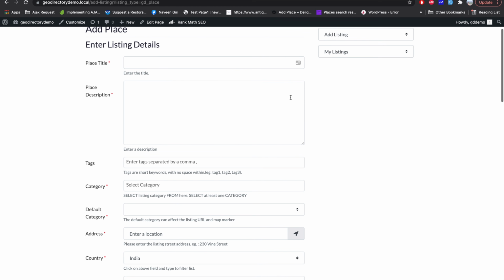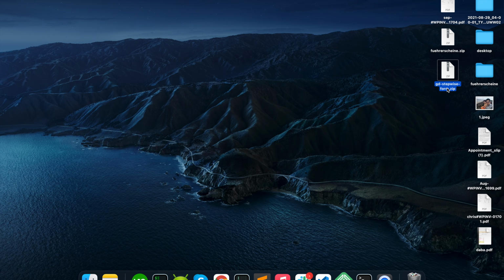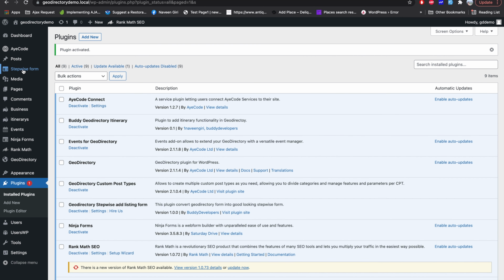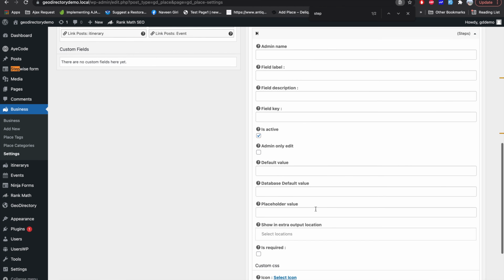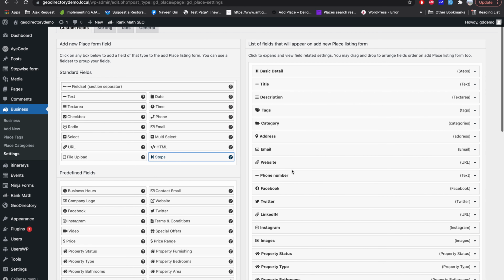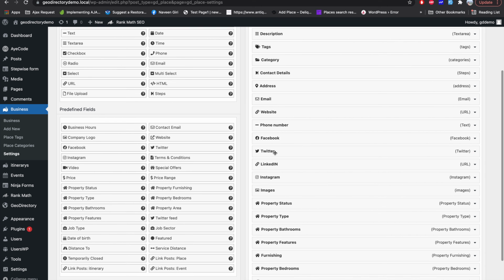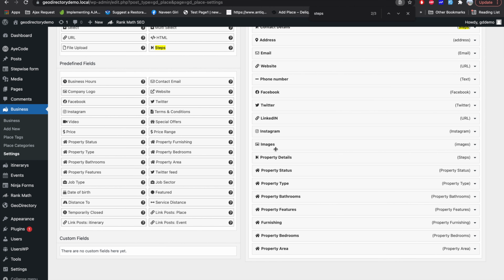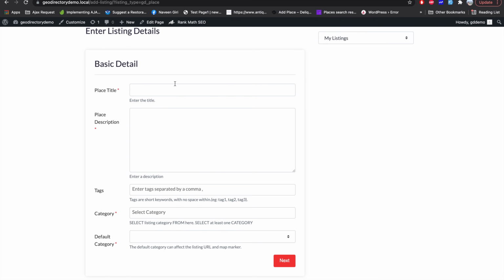Geodirectory Stepwise Add Listing Form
Geodirectory Stepwise Add Listing Form Plugin Is An Addon Of The Geoodirectory Plugin In WordPress

It Converts The Long Boring Geodirectory Add Listing Form To A Beautifully Styled Form.

You Will Get Several Style Templates For Designing Your Add Listing From. The Following Are Listed Below.

Stepwise Form
You Can Divide Your Long Add Listing Form Into Several Steps.

Believe Me, It Looks Awesome! And For Sure It Will Not Be Boring For The End-User.

Form Slider
You Can Divide Your Long Add Listing Form Into A Beautiful Steps Slider.

I Can’t Tell You How Cool Sliding Things Are Instead Of Scrolling A Long Page

Need Support?
We Have Built This Plugin Full Of Dedication And Love So If You Are Stuck Somewhere Or Face Any Issue. You Can Hit Us At